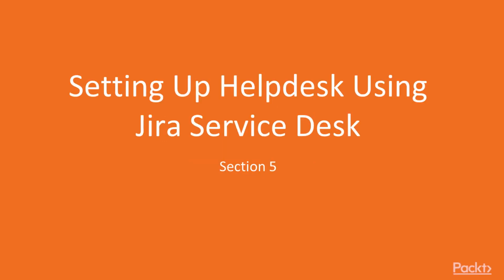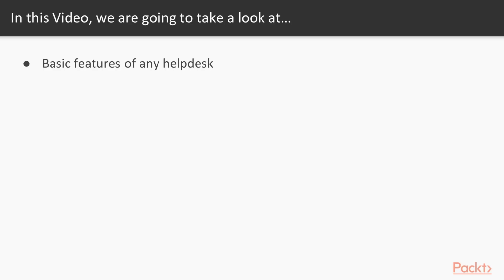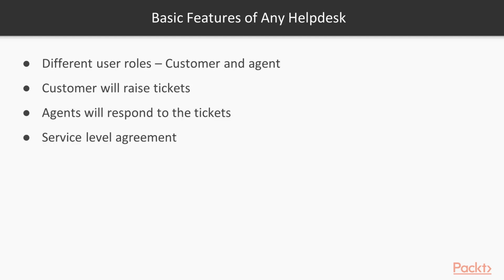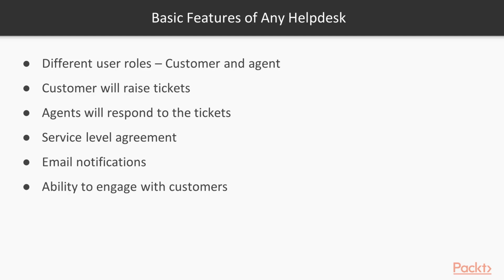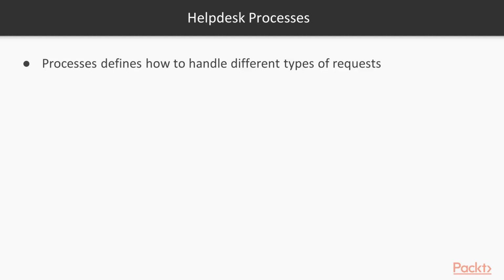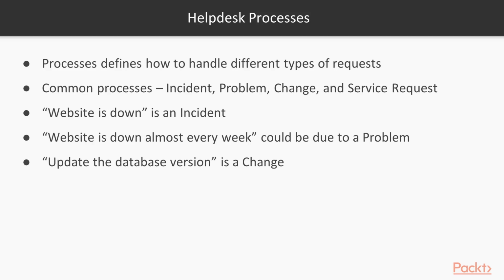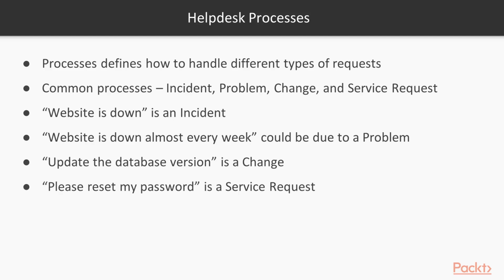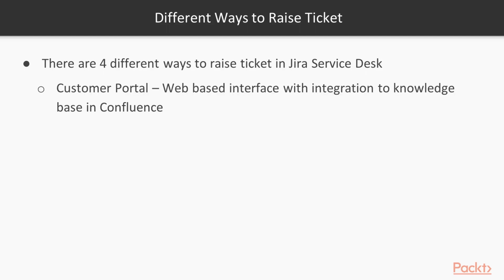Jira 7 Essentials: Overview of Helpdesk|packtpub.com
This video tutorial has been taken from Jira 7 Essentials. You can learn more and buy the full video course